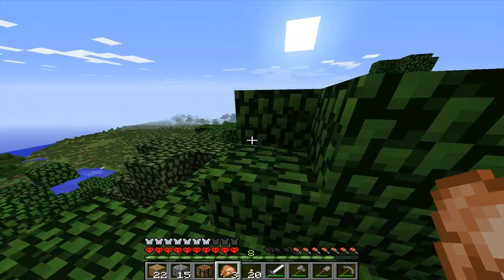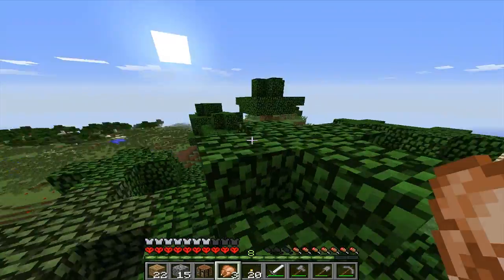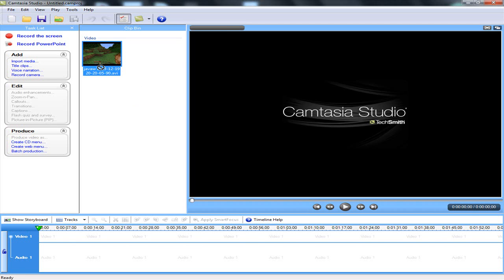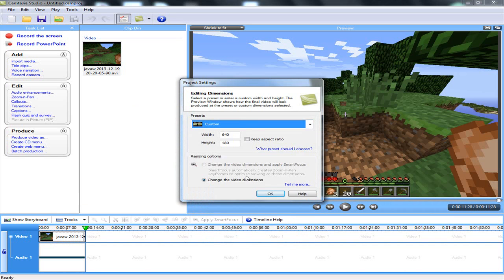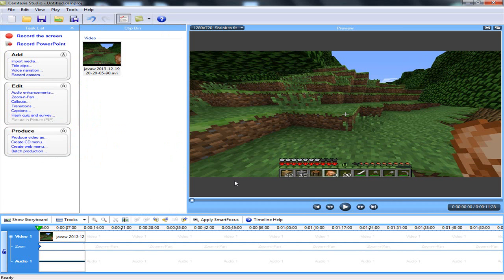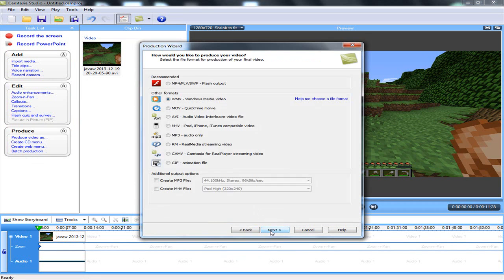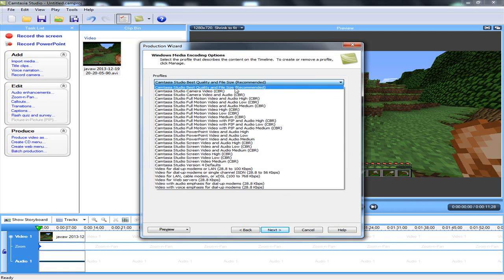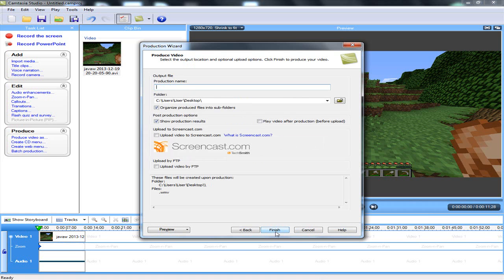How To Render Minecraft In Camtasia Studios 6 - 720p Full Screen (No Black Lines On Videos!!)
-OPEN ME-
In this tutorial I show you how to render Minecraft gameplay recorded with Fraps in Camtasia. So when you upload it to your channel, there is no black bars on the video and the gameplay spans across the full screen (It also has the video quality option on 720p).

COMMENTS:
If you have any questions or tutorial ideas comment them below or message me them, and i will make a video showing how to do it!